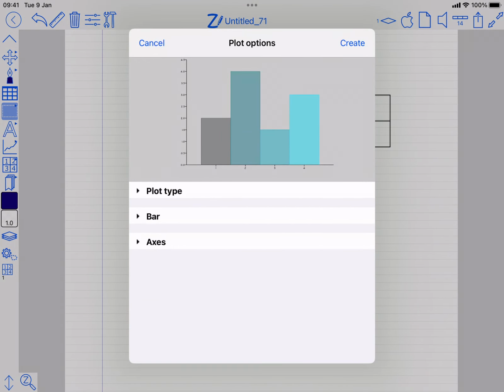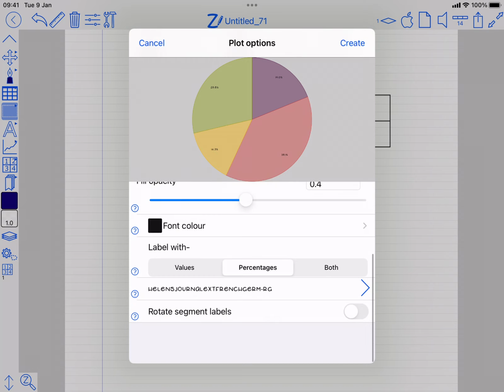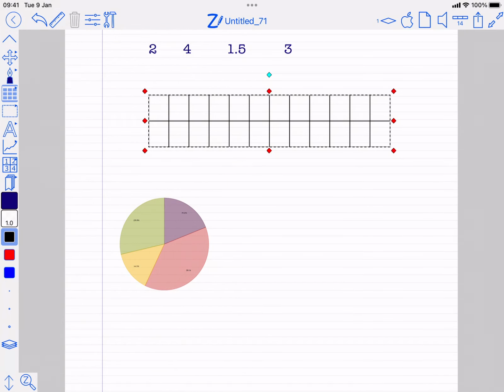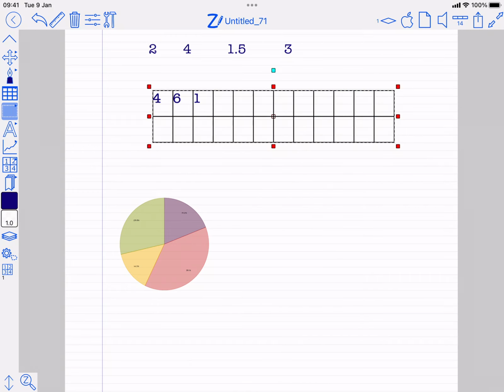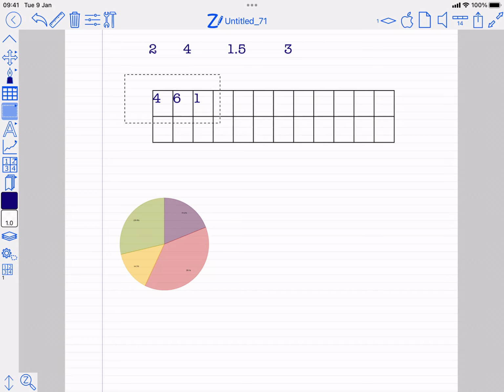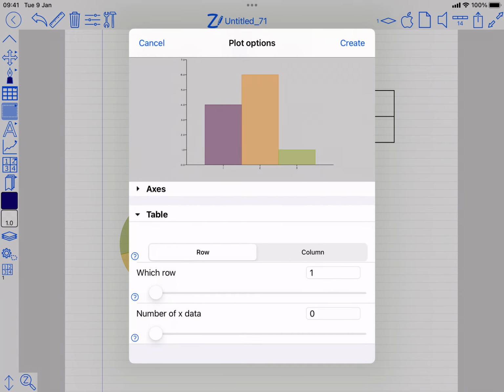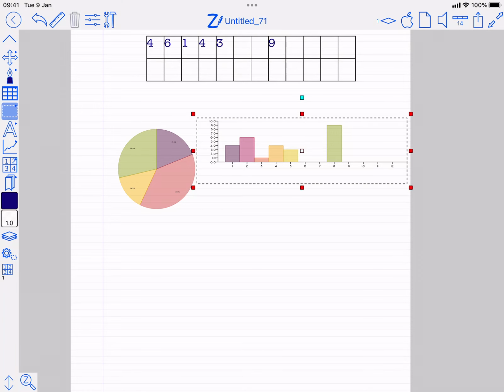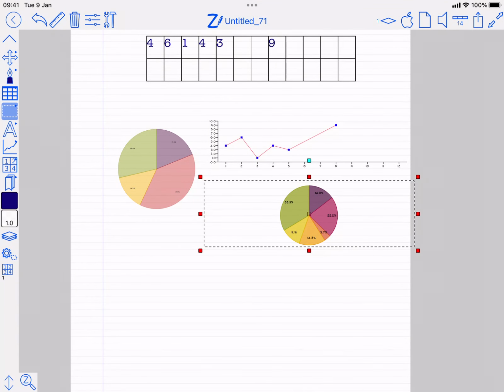Plotting values in ZoomNotes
A video showing how to plot numbers in ZoomNotes. Add numbers (text) to a table and choose to have them plotted in a char style of your choosing.